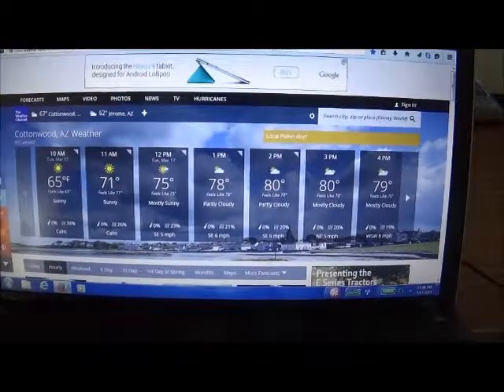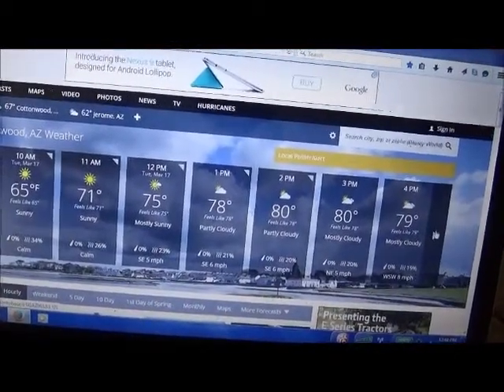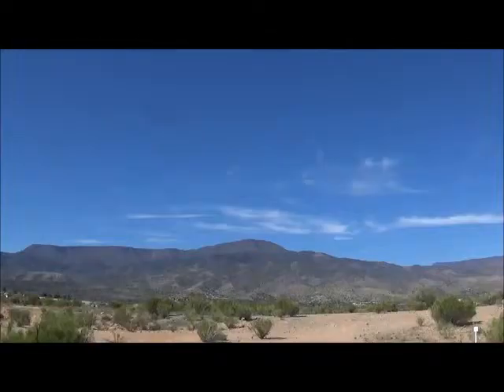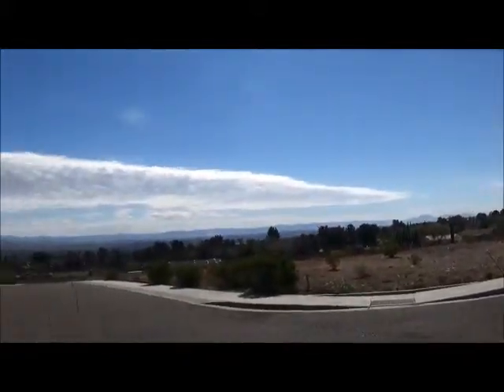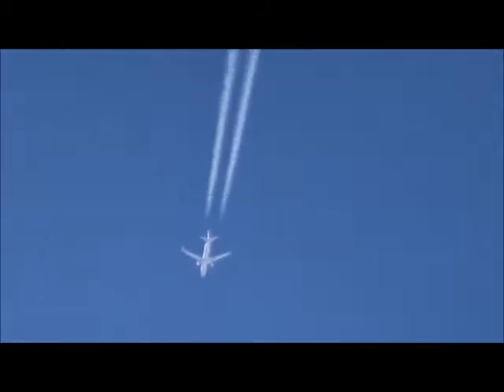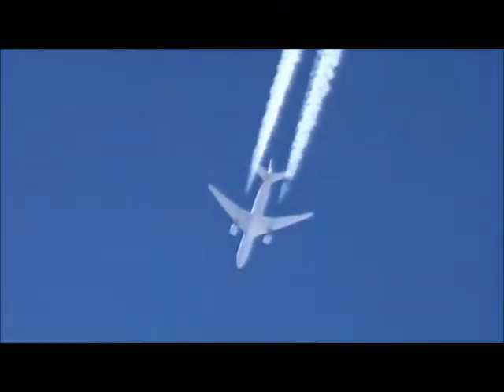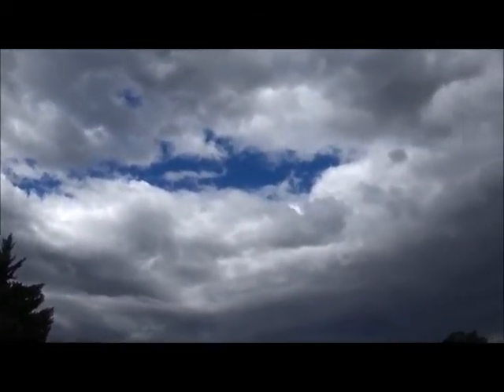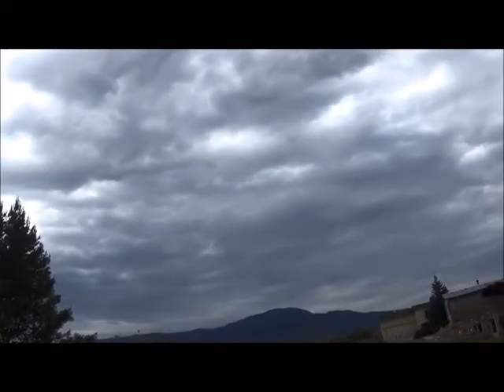March 17 2015 GRID WORK - We're Back and Grateful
World works in a resonant wave of possibilities. After one day of shutdown. We are BACK to bring you the truth. Grateful to an unexpected source who helped us get rolling again.
Meanwhile, same ole' shit happening again.